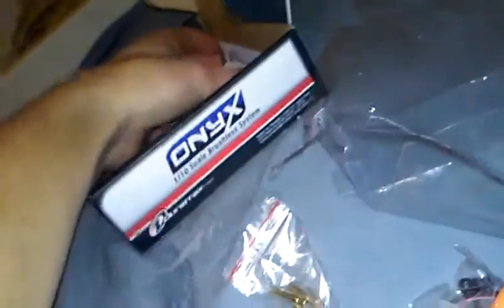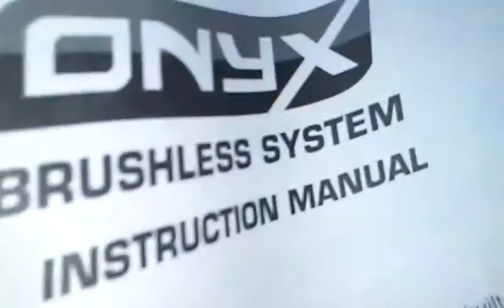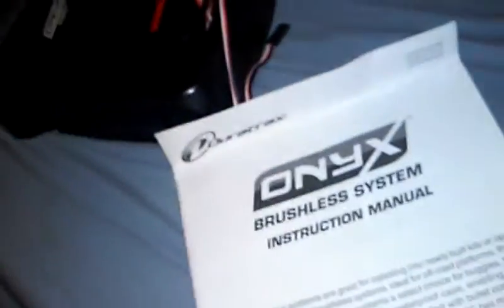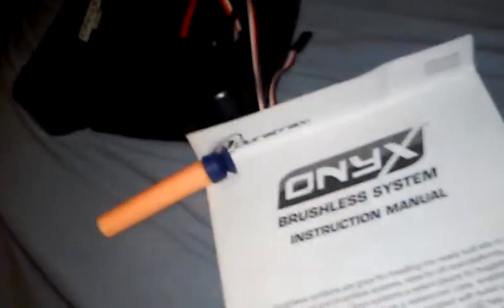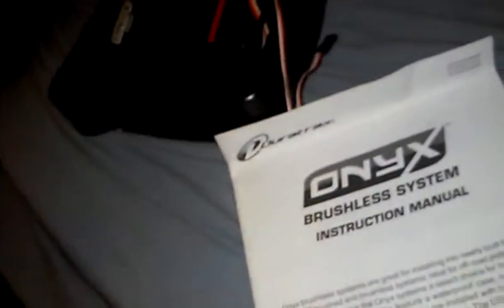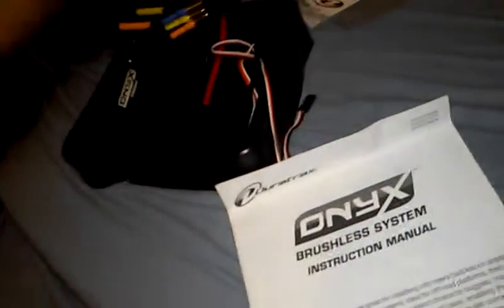Unboxing 4-Austin's Christmas gift